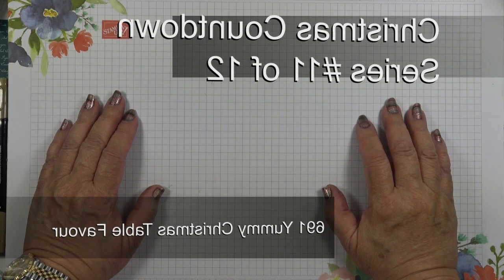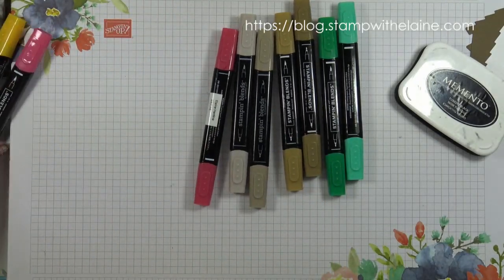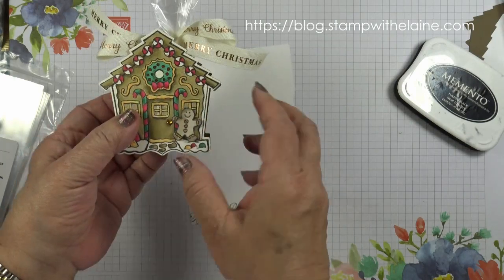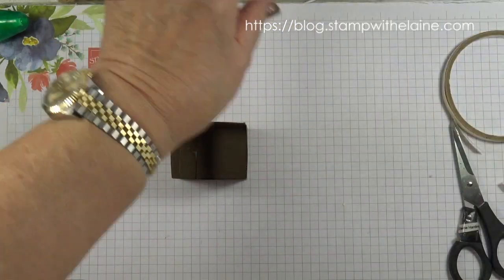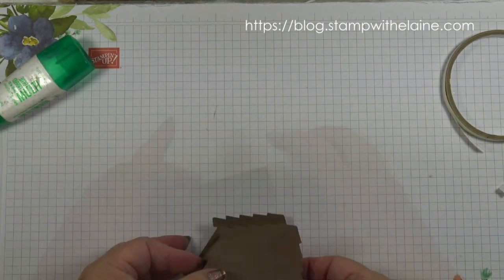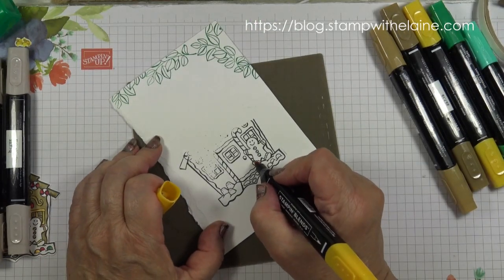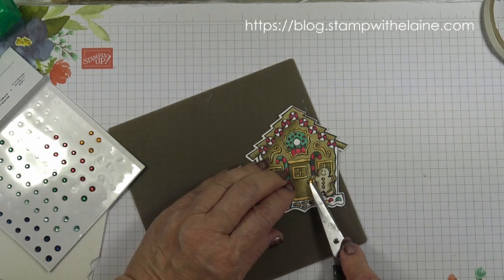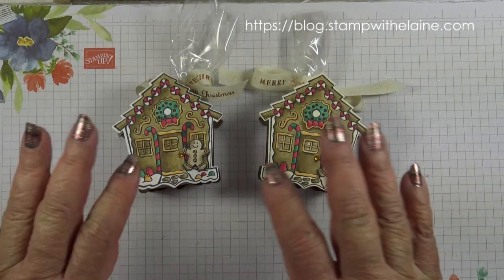691 29 11 19 FF CCW#11 Yummy Christmas Table Favour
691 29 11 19 FF CCW#11 Yummy Christmas Table Favour - For measurements please visit my blogpost

from me if you spend £25 or more.

• 3" X 6" (7.6 X 15.2 Cm) Gusseted Cellophane Bags [141704]